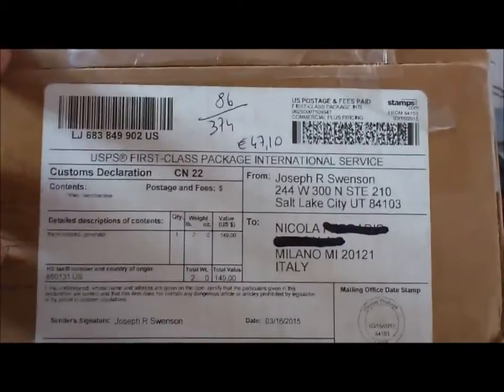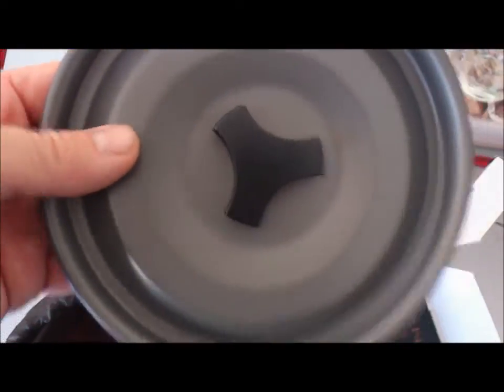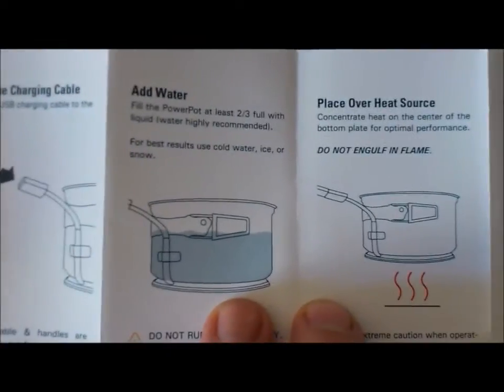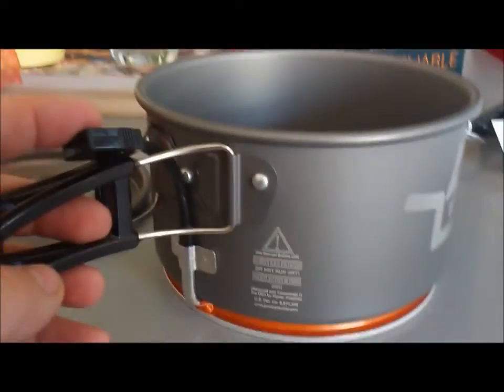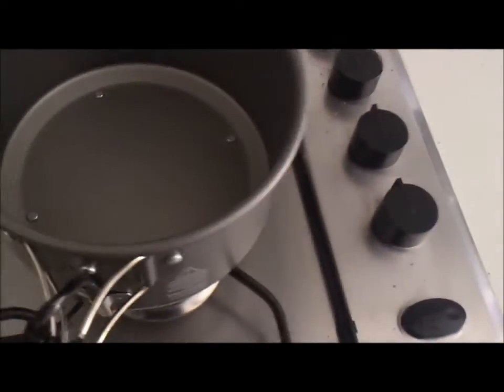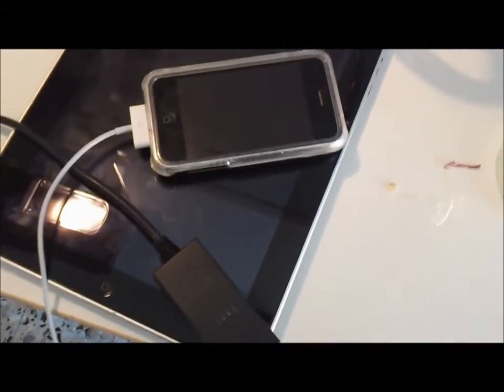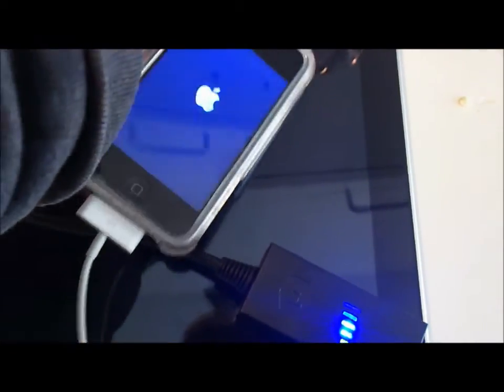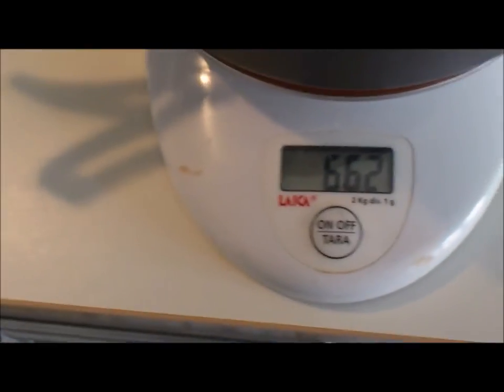UNBOXING Power pot 10 and test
Skip to 3:20 to check only the testing.
Powerpot X (or powerpot 10) is a pot that generates electricity while you cook, so you can charge your mobile phone when you are camping.